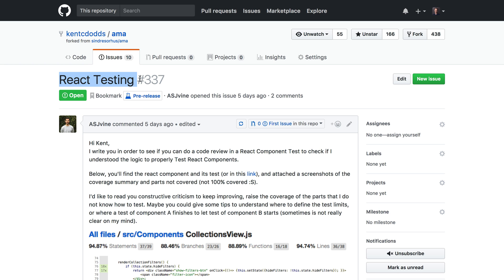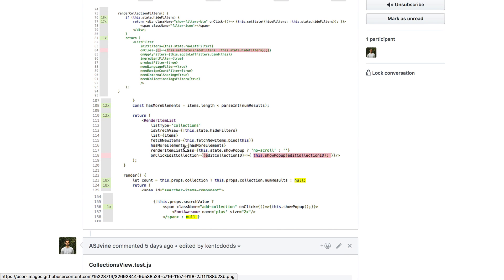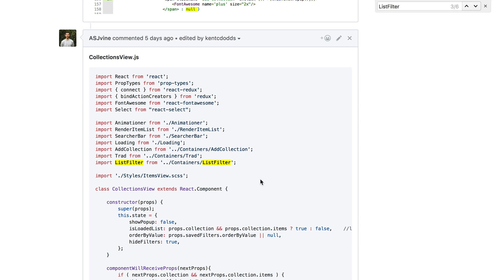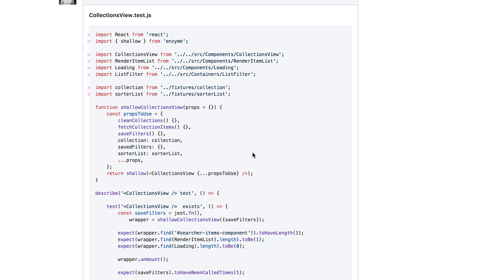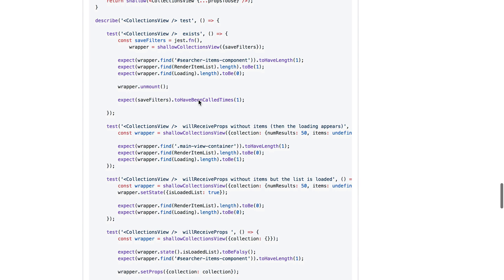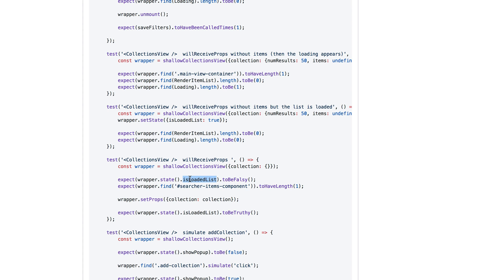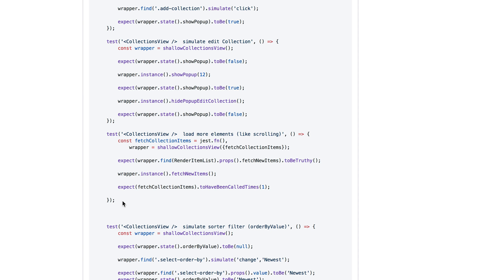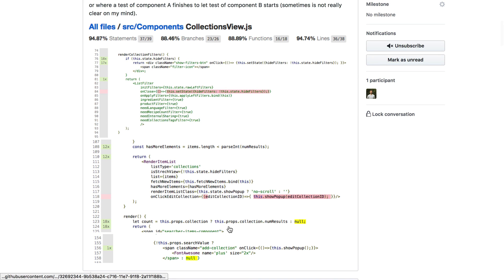Thoughts on Testing React Components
- Write tests. Not too many. Mostly Integration